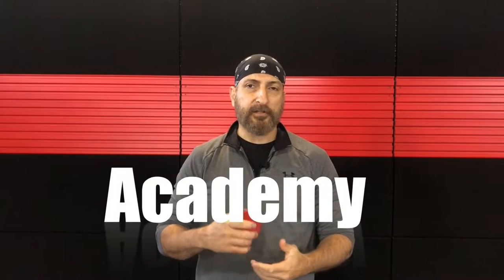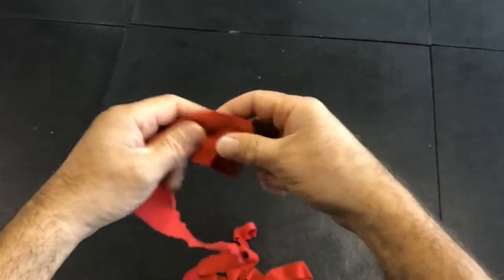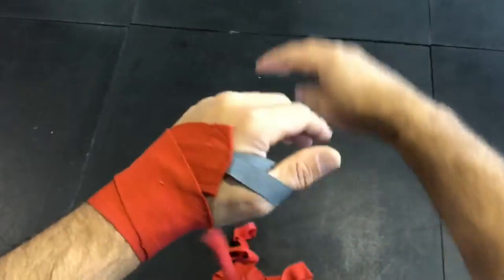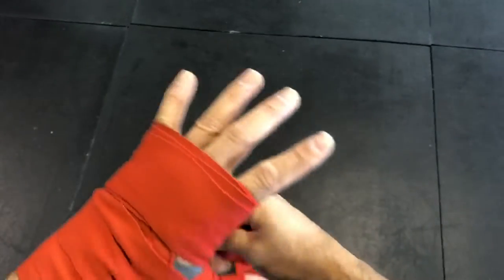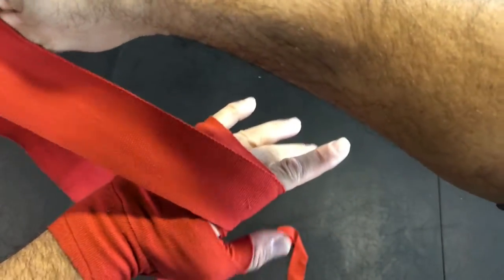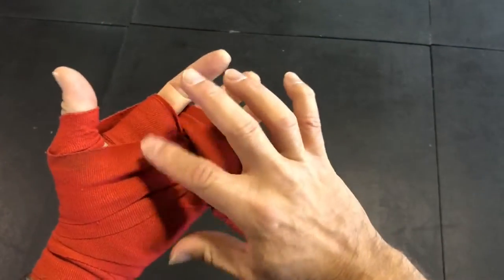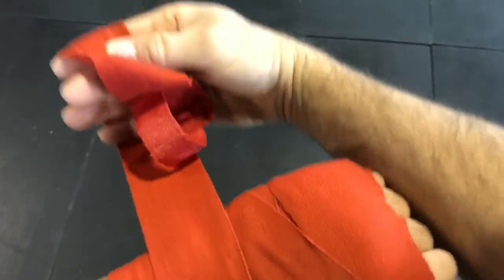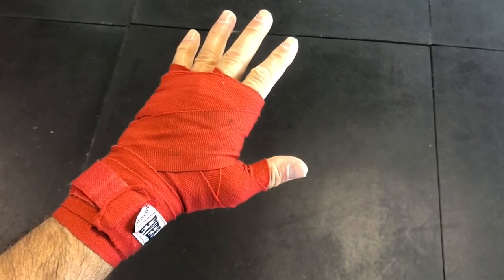How to wrap your hands for boxing & MMA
A very simple way to hand wrap for boxing or MMA. We break down step by step how to securely wrap your hands for training.